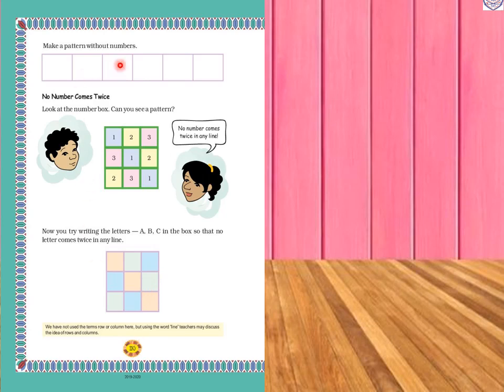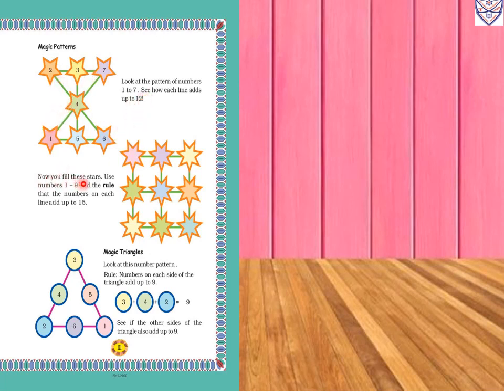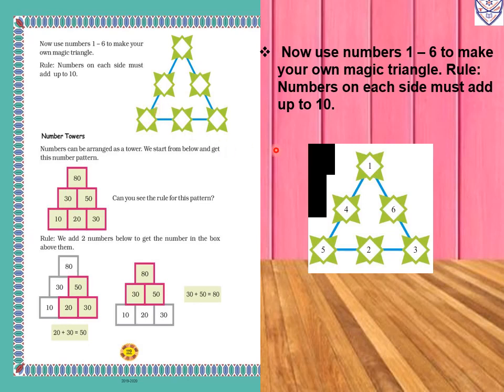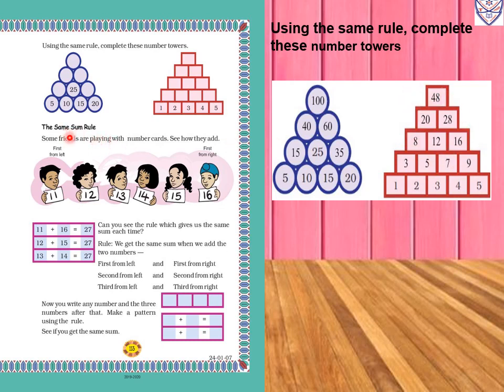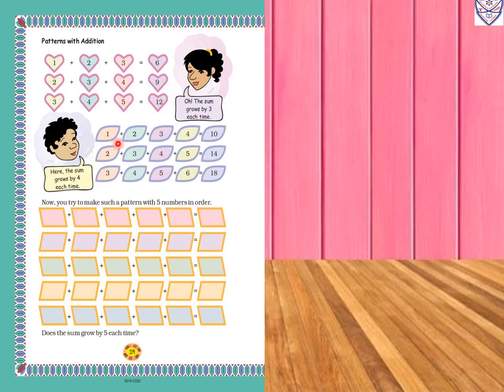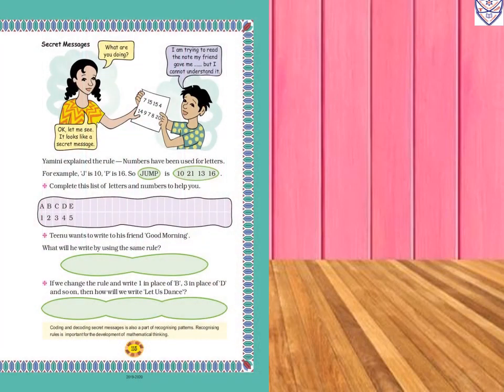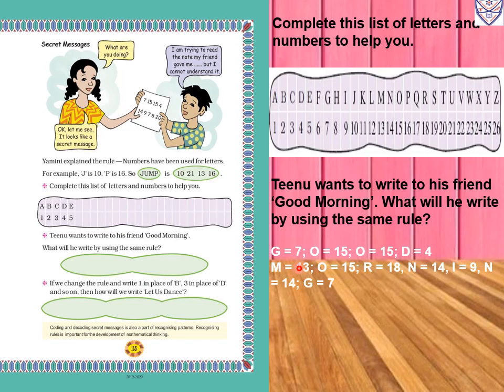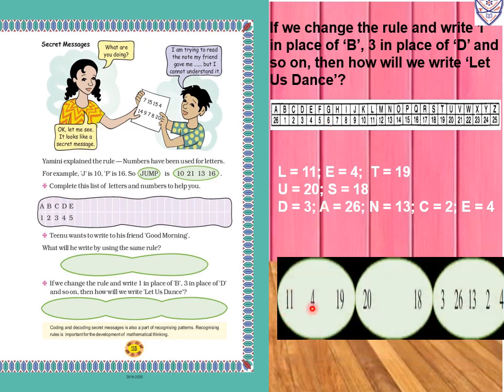L-10 Play with Patterns Page no 110 to 115(Sub - Mathematics Ncert)(Std - 4)